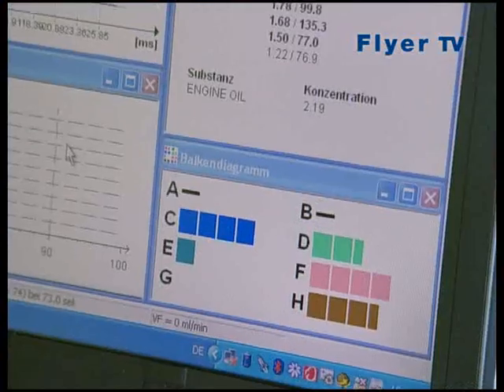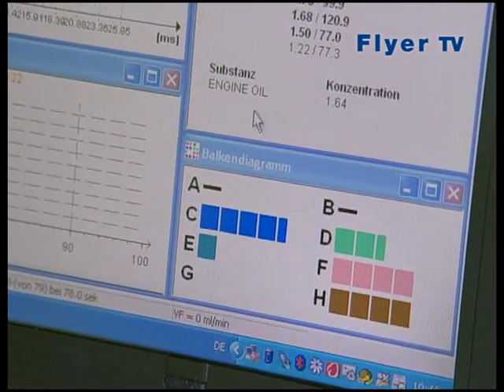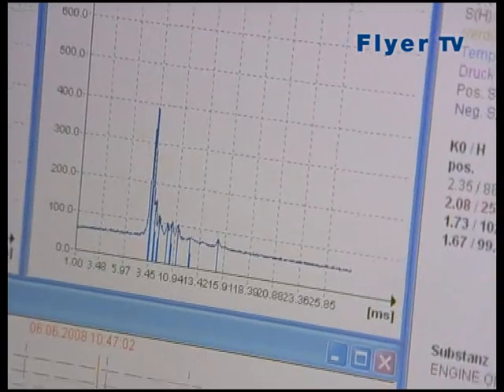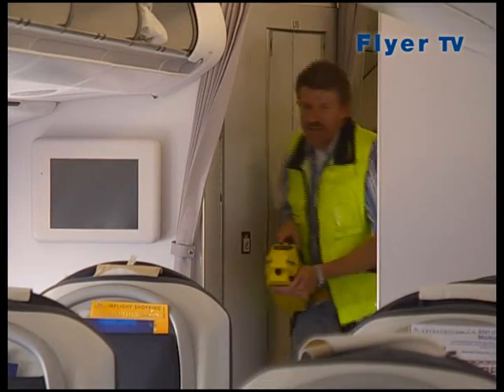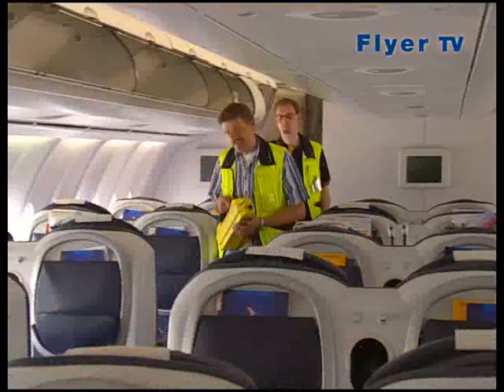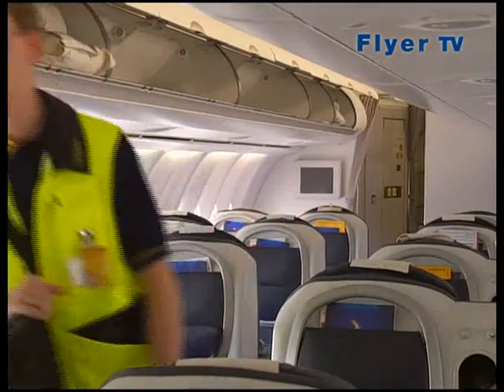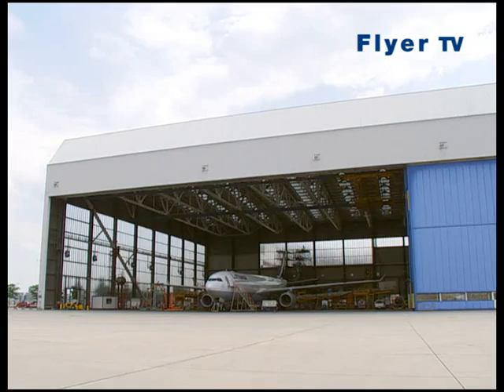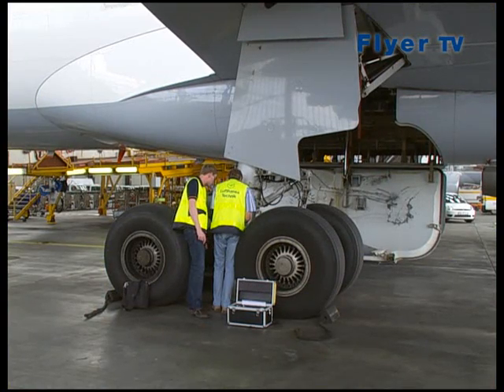Aerotracer - Tool to Reduce Downtime of Aircrafts | AIRSENSE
The aerotracer is used to support the ground maintenance staff of airlines and to detect Oil smell in cabin / cockpit (fume events). It is a joint product between the companies AIRSENSE Analytics and Lufthansa Technik.

The aerotracer allows within some seconds to detect and identify common volatile compounds used in and for the aircraft, like hydraulic fluids or lubricating oils, and it is sensitive enough to rate odor concentrations into a sensing scale.

With help of the aerotracer it is possible to shorten trouble shooting times significantly, thus saving manpower resources and costs.

The aerotracer is currently in use by different airlines, aircraft engine manufacturers and maintenance providers.

Important features of the aerotracer:
- Leakages and liquid inclusions on parts of the airplane
- Locate the origin of the substance
Reliable identification and quantification of Oil smell in cabin and determination of root cause
- Detects different fuels, hydraulic fluids, shock strut fluids, glues, lubricants, glycol, corrosion inhibitors and many more
- Unique combination of different detectors
- Online – and Offline Analysis